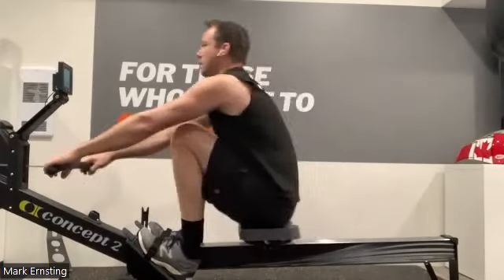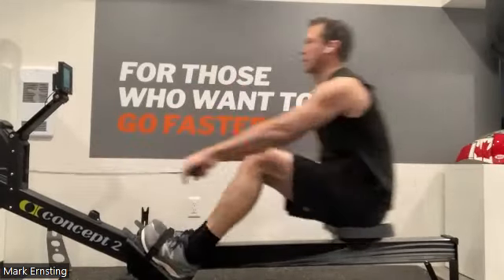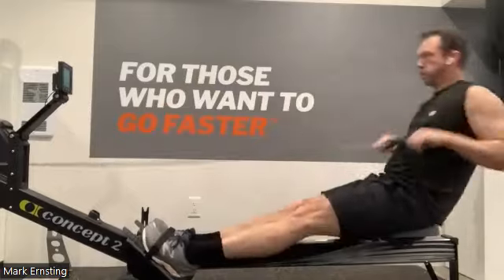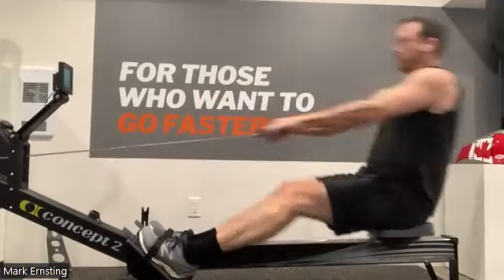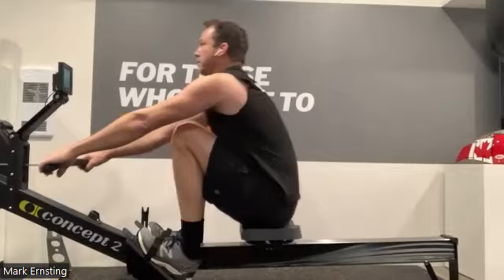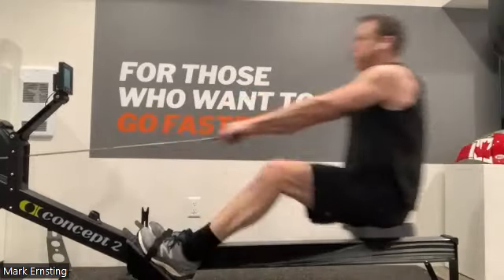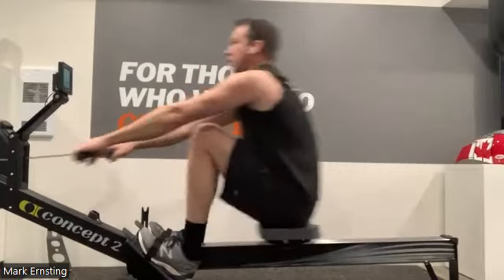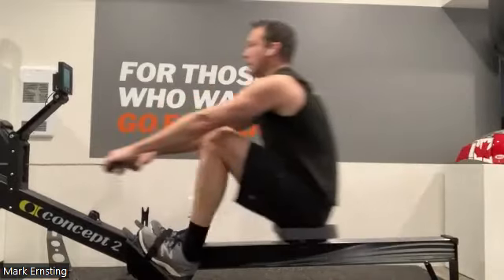02 03 23 Mark E 3